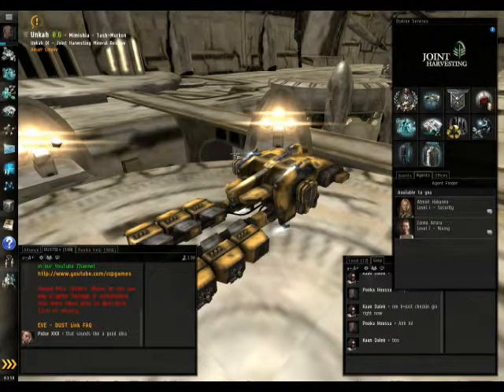How to Eve (InsukiN)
This is how you Eve with your friends